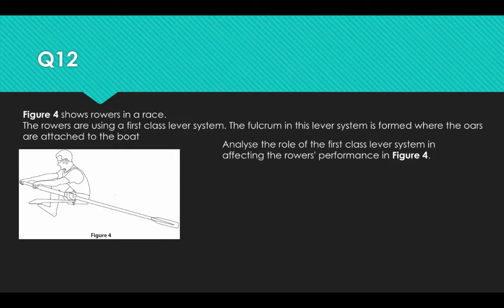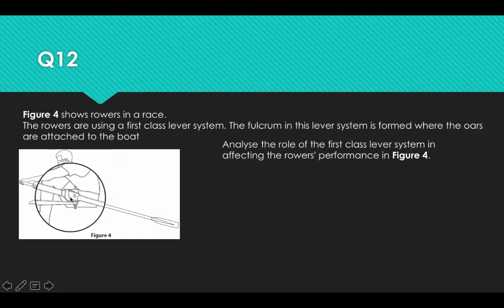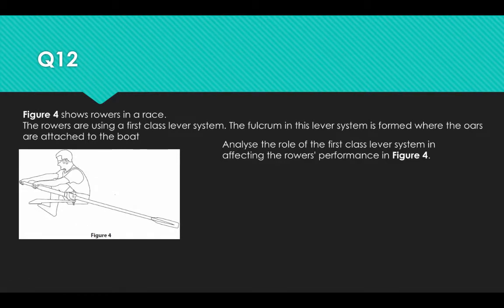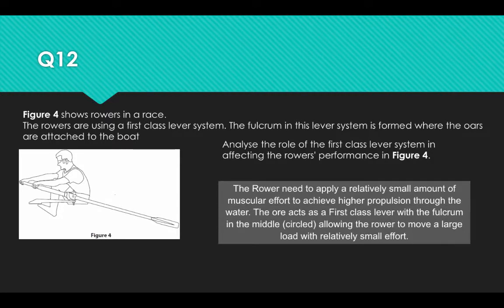Q12 - Perfect Answer - Rower Levers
Figure 4 shows rowers in a race.
The rowers are using a first class lever system. The fulcrum in this lever system is formed where the oars are attached to the boat
Analyse the role of the first class lever system in affecting the rowers' performance in Figure 4.